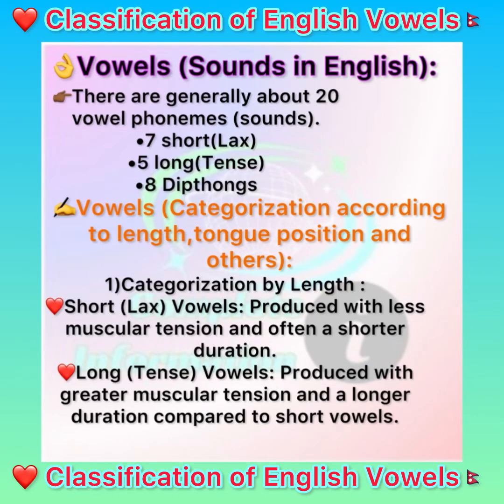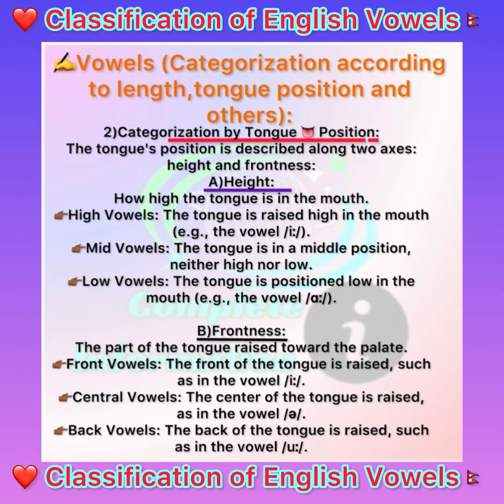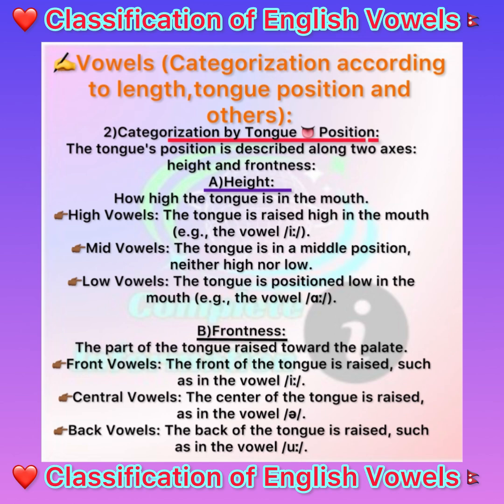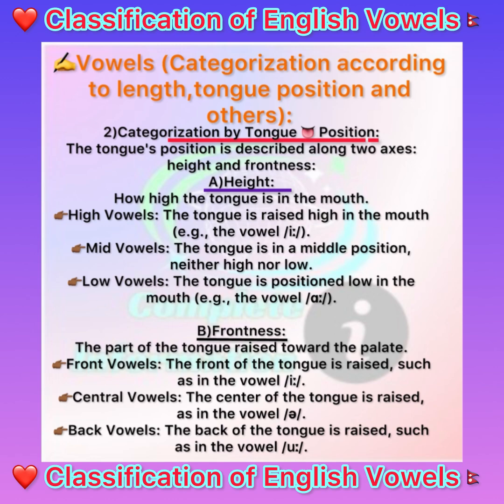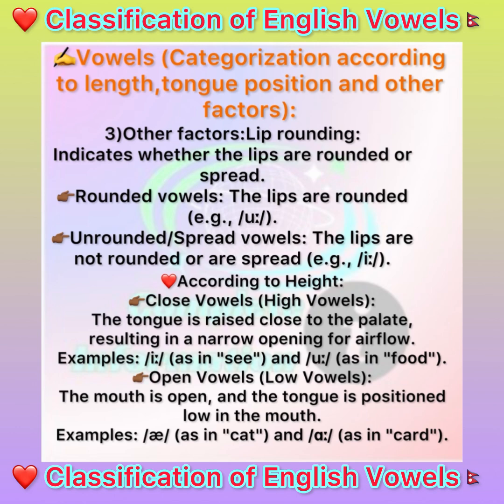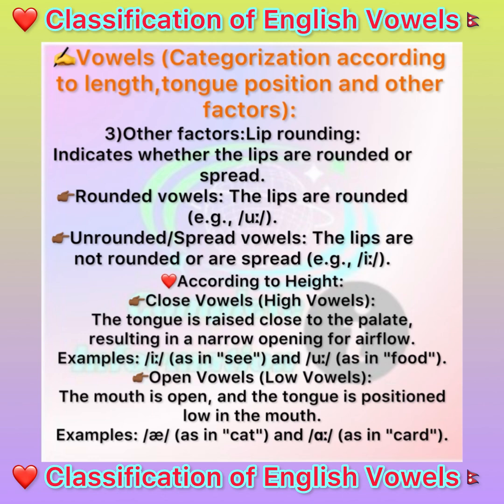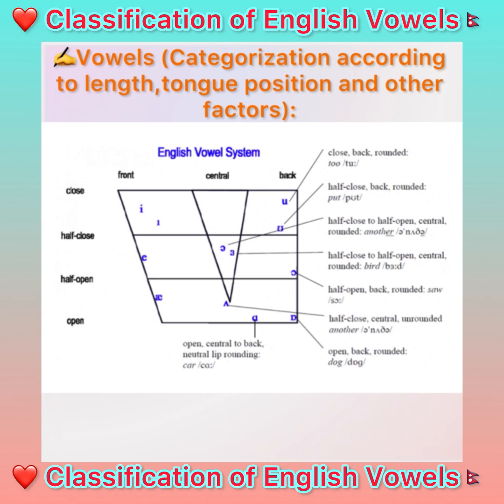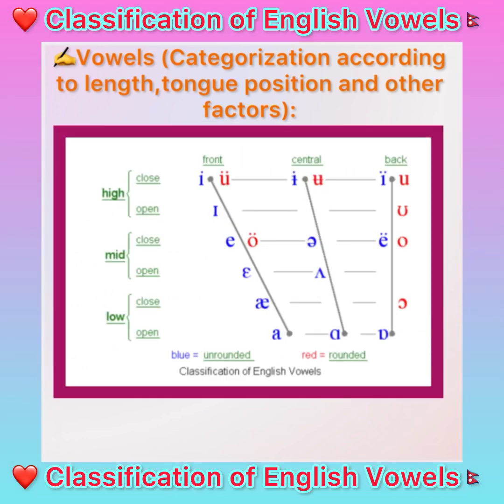fypシ゚viral